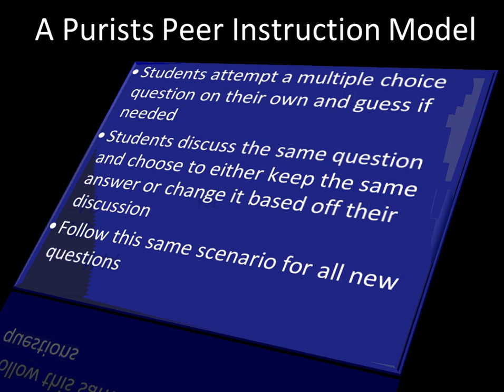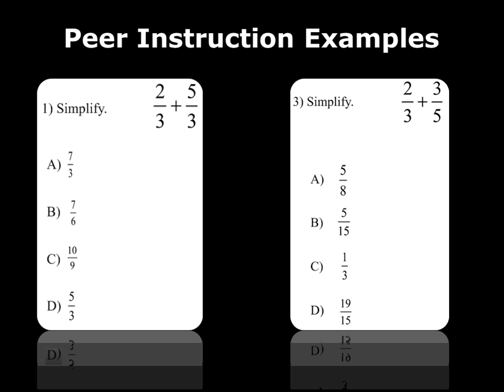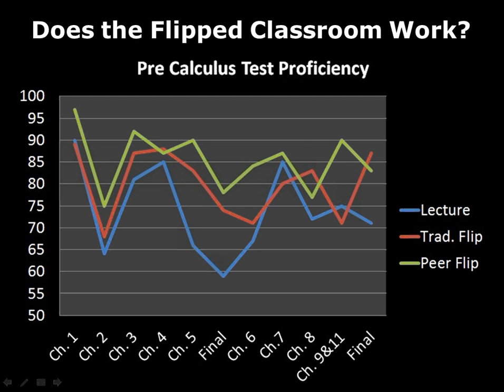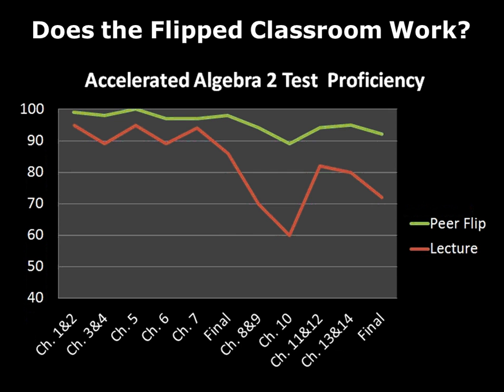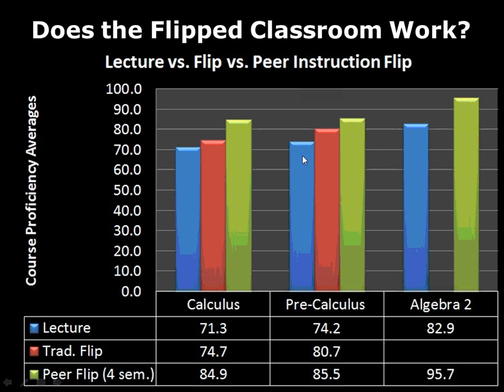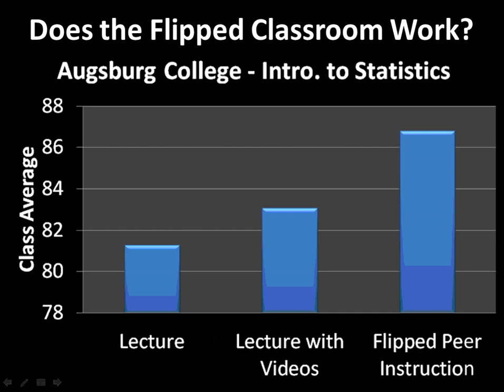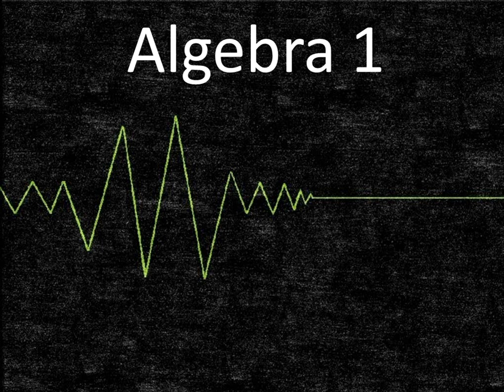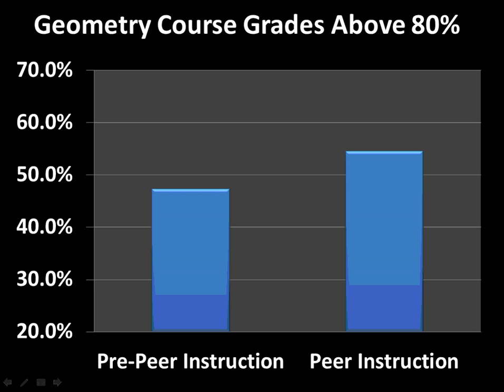Peer Instruction Flipped Learning Part 1